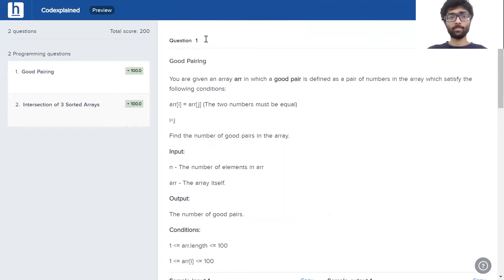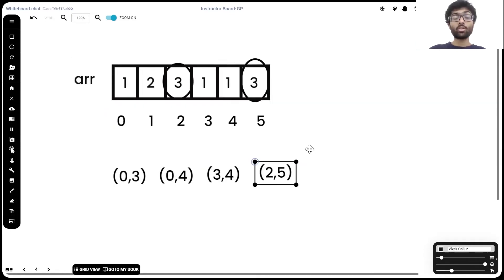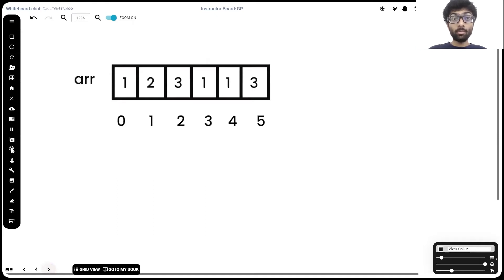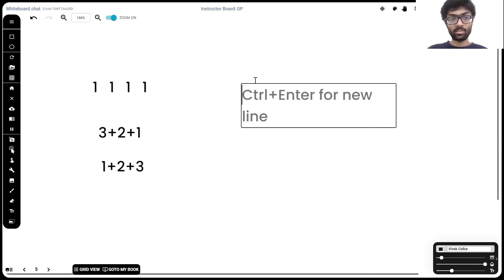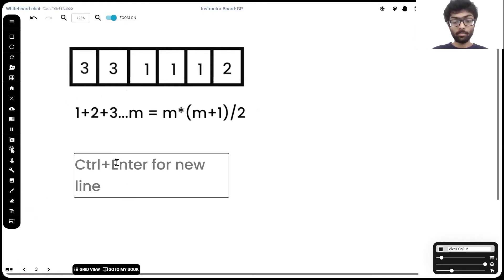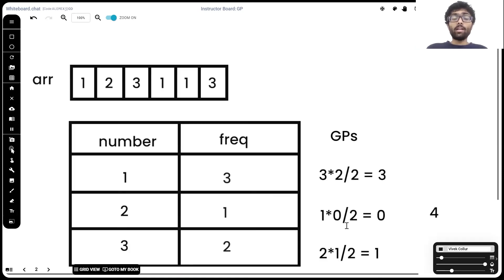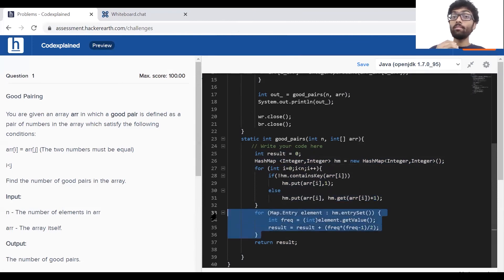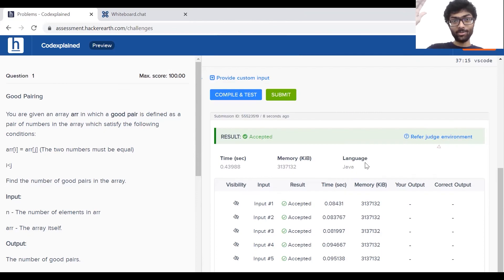Good Pairing (Asked in Microsoft, Amazon) - Codexplained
On Episode 8 of Codexplained, we're going to be tackling the coding problem, "Good Pairing". We'll need something special to guide our way to this solution... Luckily, a certain Map will make our task a lot easier!